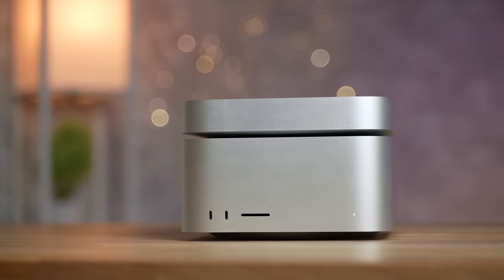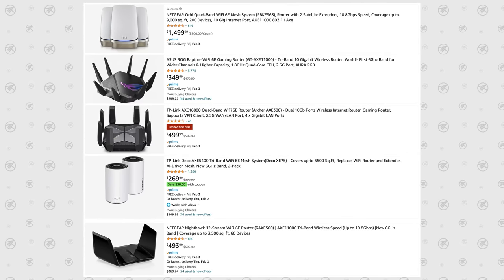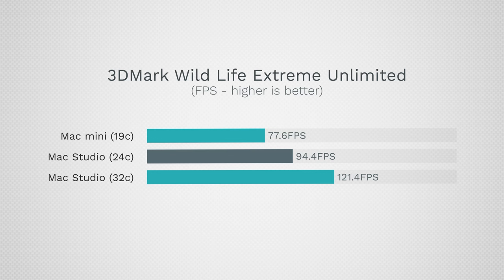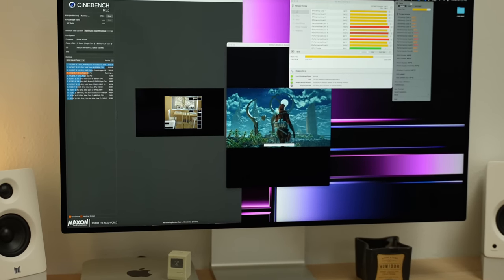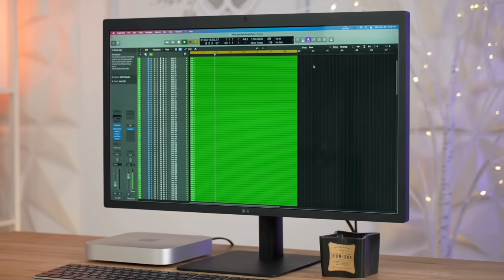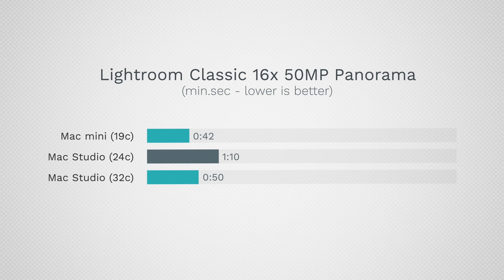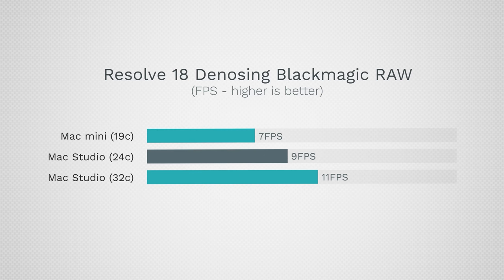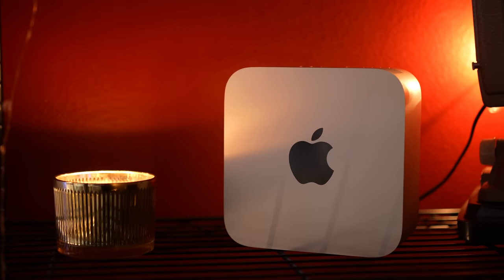M2 Pro Mac mini vs M1 Max Mac Studio: We Didn't Expect THIS..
The brand new M2 Pro Mac mini is FASTER than we ever expected.. No, seriously! It's INSANE!
THIS is the Desktop Mac you should buy right now

Best deals on new Macs on Amazon ⬇️
14" MacBook Pro 2023
16" Macbook Pro 2023
M2 Mac mini
M2 Pro Mac mini

Timestamps ⬇️
M2 Pro Mac mini vs Mac Studio - 00:00
Design Differences - 0:27
Does WiFi 6E Actually Help? - 1:33
New Mac GIVEAWAY! - 2:12
Full Specs, Prices & SSD Test - 2:36
Geekbench 5 CPU Test - 3:01
Graphics Benchmarks - 3:25
Cinebench R32 CPU - 4:25
Fan Noise & Temperatures - 4:55
Thermal Throttling & Stress Test - 6:00
Casekoo Magic Stand case - 7:05
Xcode programming - 7:50
Logic Pro Music Production - 8:23
Web Browsing Performance - 8:51
Affinity Photo Benchmark - 9:09
Photo Editing Performance - 9:39
Blender 3D Rendering - 10:52
Video Editing Performance - 12:02
Which one should YOU buy? - 13:40